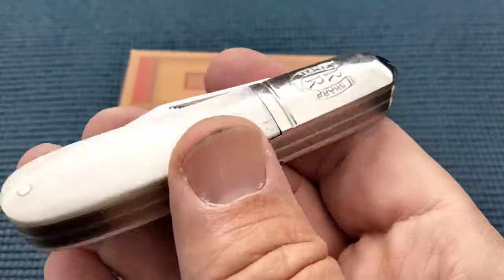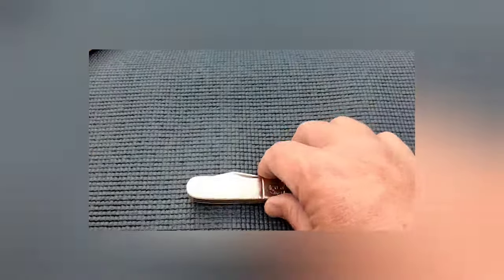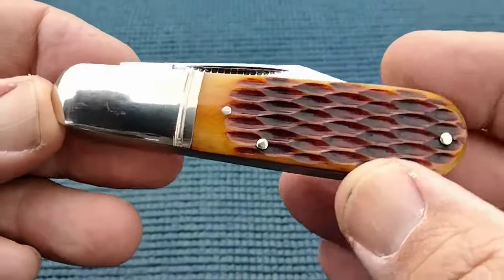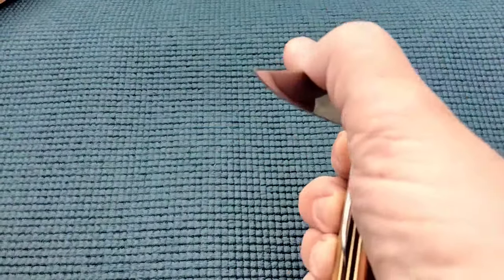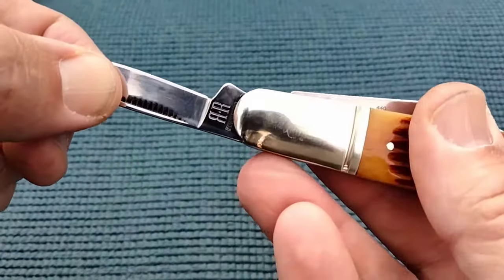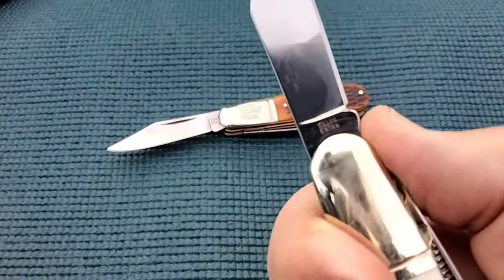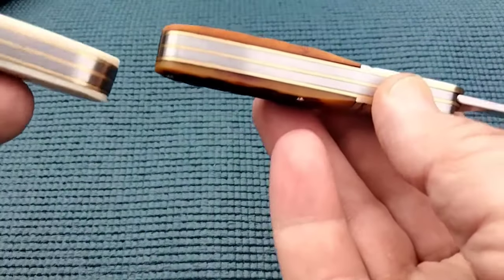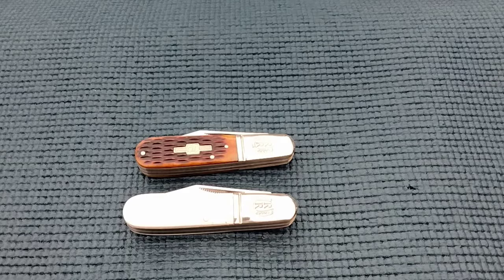RUSTY IS GETTING INTO BARLOWS ~ Rough Ryder Brown Jigged Bone Barlow RR201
Rough Ryder Brown Jigged Bone Barlow Folding Knife RR201

OVERVIEW
All the knives in the Rough Ryder Brown Jigged Bone Series feature 440A stainless steel blades with match strike pull and a mirror-polished finish. The handles are brown jigged bone with brass pins and liners, ringed nickel silver bolsters, and a nickel silver Rough Ryder shield. This Rough Ryder Brown Jigged Bone Barlow features a 2.5" clip point and 1.75" pen blades. It is 3.3" closed and weighs 3.04 oz.

Remember, Rough Ryder is always built by hand and backed for life.

SPECIFICATIONS
UPC:
# of Blades:
2
Blade Material:
440A Stainless Steel
Blade Thickness:
.06"
Web Brand:
Rough Ryder Knives
Country of Origin:
China
Edge Type:
Plain
Exclusive:
No
Handedness:
Ambidextrous
Handle Material:
Bone
Knife Style:
Barlow
Knife Type:
Folding Knives
Lock Type:
Slip Joint
Flammable:
No
No
Blade Length:
2.5" 1.75"
Model Number:
RR201
CA Prop 65 Warning:
Closed Lenght:
3.3'
Closed Length:
3.3"